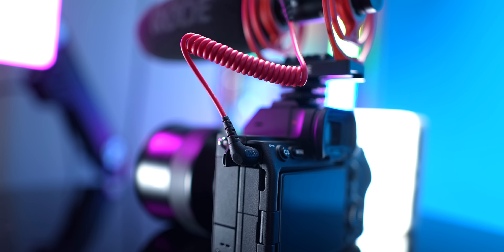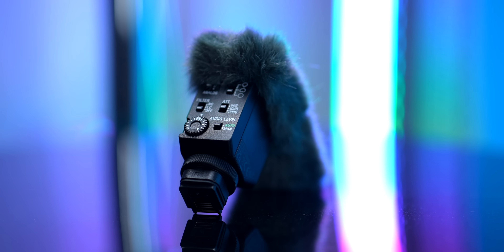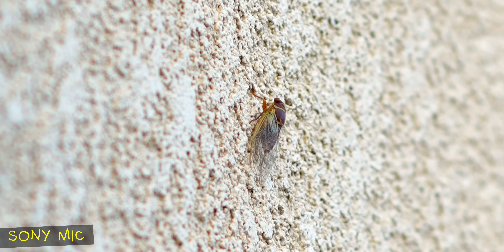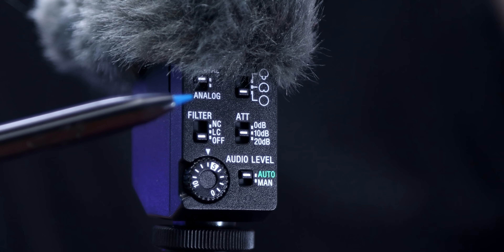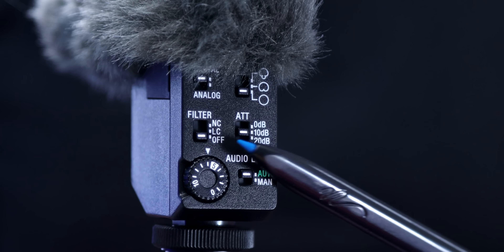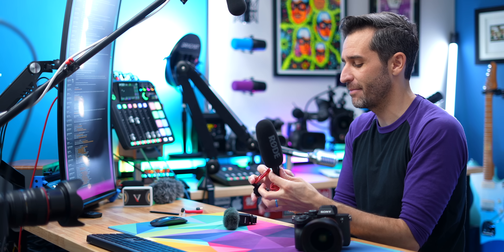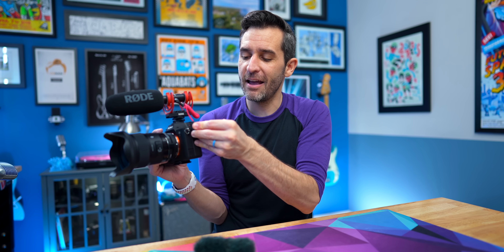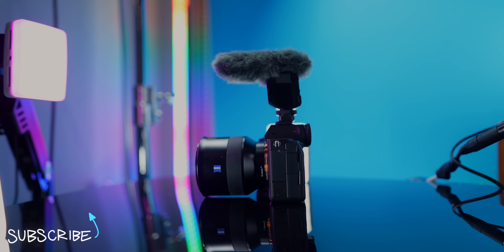The Best On-Camera Shotgun Microphone: Sony ECM-B1M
Finding a simple way to get great audio (especially in unpredictable environments) is always a challenge. The Sony ECM-B1M isn’t cheap, but it’s definitely the best overall video mic I’ve found and this video explains why!

Thank you @PeterLindgren1  for introducing me to the B1M. If you haven’t checked out Peter's channel, be sure to do so (plus you'll get to hear this mic in acton a lot)!

•Sony ECM-B1M:

•Here’s a behind the scenes vlog of this video that I filmed entirely with the Sony mic

⏱ Chapter Markers:
0:00 - Will the B1M B The 1 For You?
0:59 - What About Smaller/Cheaper Mics?
1:38 - Sony vs. Rode Videomic NTG Features
3:49 - Sony Mic Controls
4:48 - Low Cut & Noise Cut Filters
6:13 - Directional Pickup Paterns
7:38 - Auto Audio (My Favorite Feature!)
9:46 - Pay Attention To Attenuation
11:04 - But Is It Really Worth The Price?
12:37 - Downsides To The Rode Videomic NTG
14:22 - Shock Mount Noise & Effectiveness
15:23 - Portability
16:06 - The Sony’s Biggest Issue: Availability

Hi! My name is Tom Buck, a lifelong A/V nerd and former high school Digital Media teacher of 11 years. I started my YouTube channel in 2017 as a project to share my enthusiasm for digital media and teaching others while having fun along the way.

Episode 315: The Best On-Camera Microphone You Can Get?